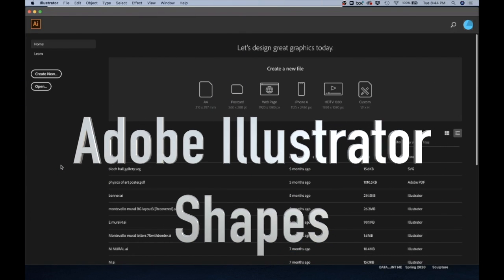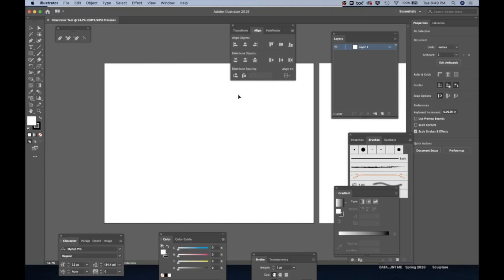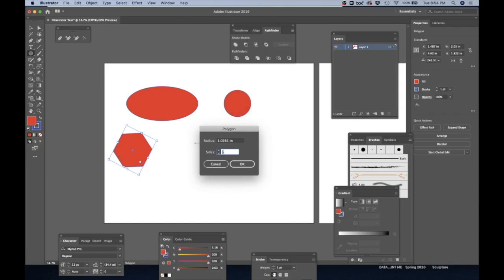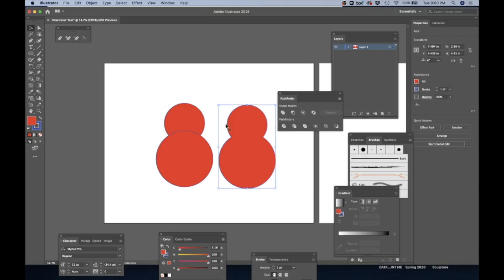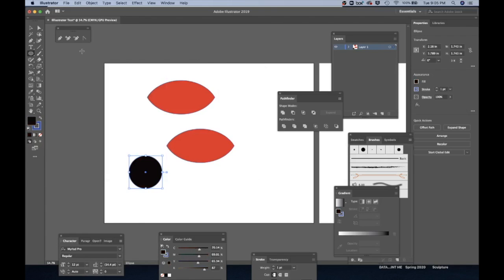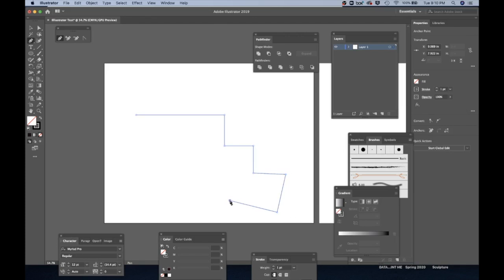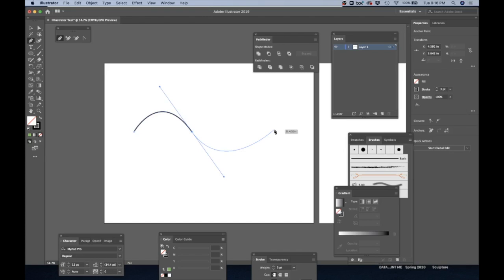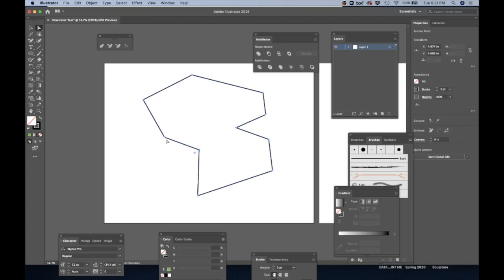Illustrator Shape Tutorial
This video is a tutorial on using the shape tools in Adobe Illustrator.